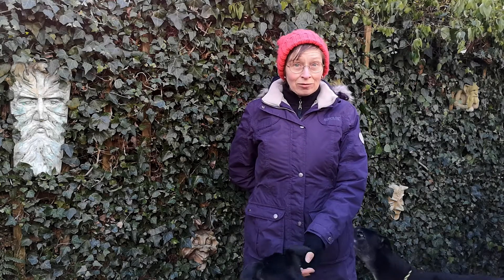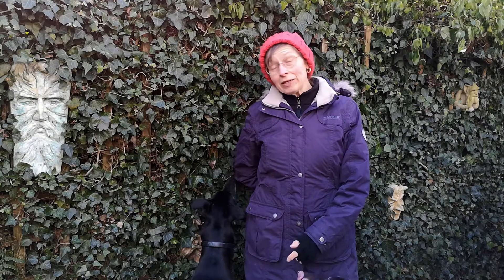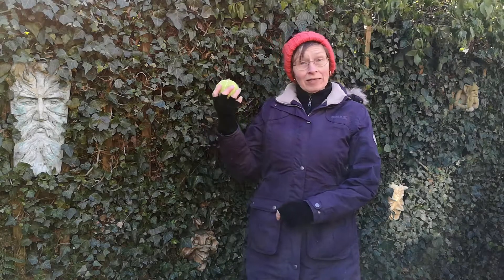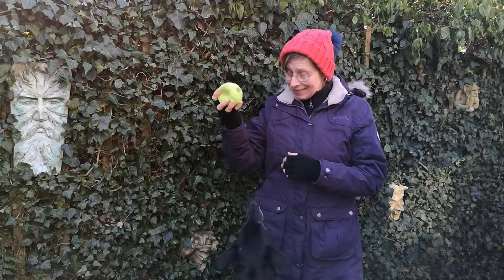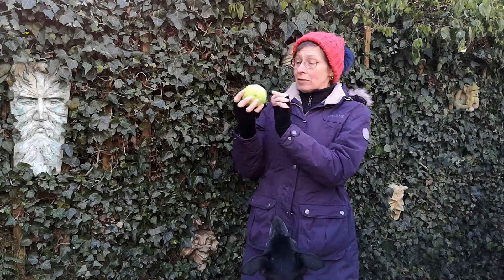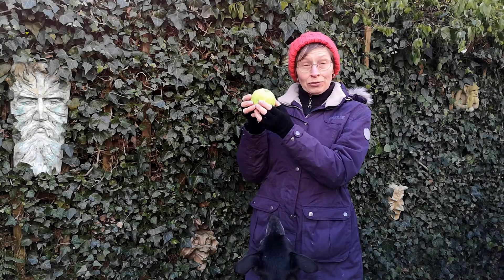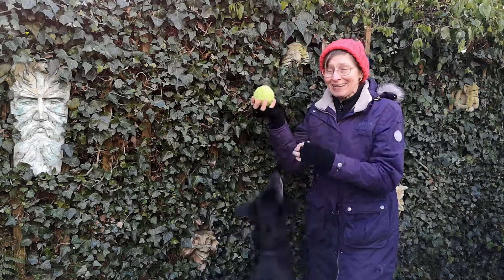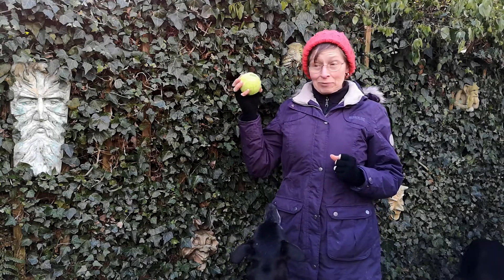Gandalf's toy tests: the Kong SqueakAir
Gandalf tests out a tennis ball with a difference!